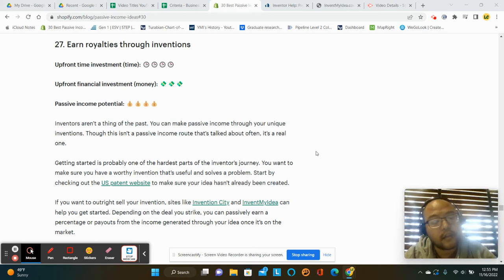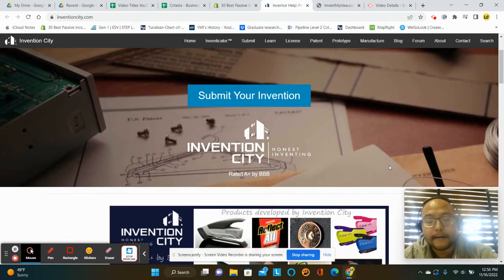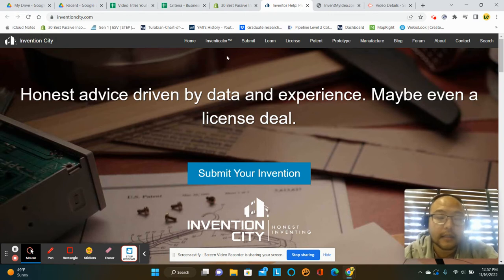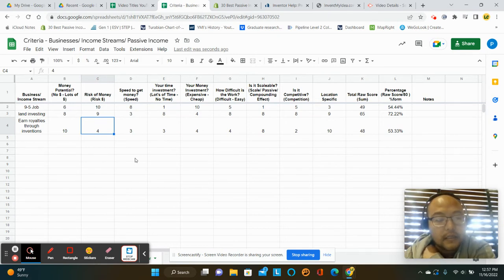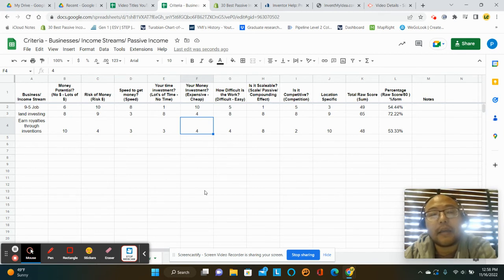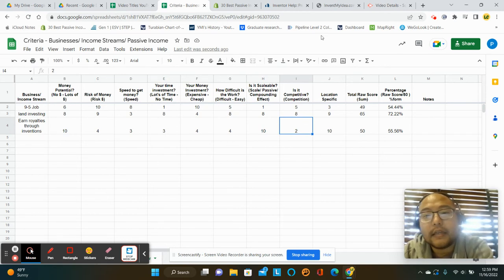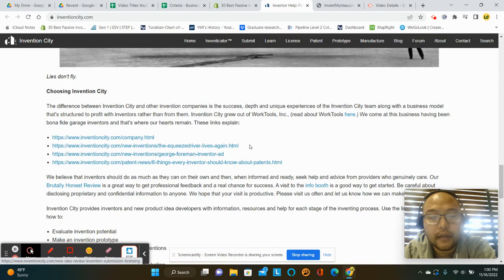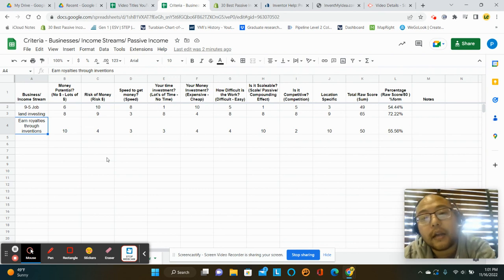Earn Royalties Through Inventions Review: Passive Income Idea #27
FREE Live 8 Criteria Income Stream Spreadsheet - REVIEWS ON ALL BUSINESSES

FREE Mindmap - My Simple Two Step Process for Building Passive Income with Land Investing

Do you want to do JV (Joint Venture) land investing deals?  Fill out form: